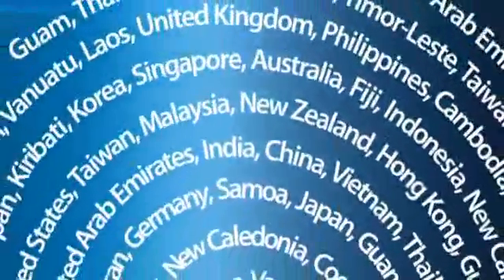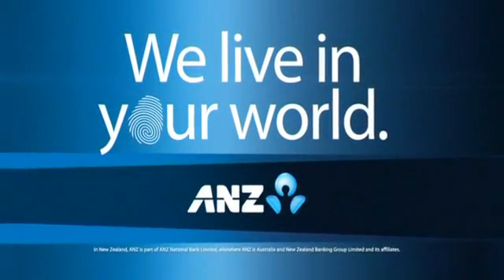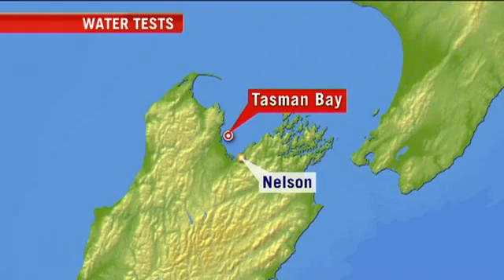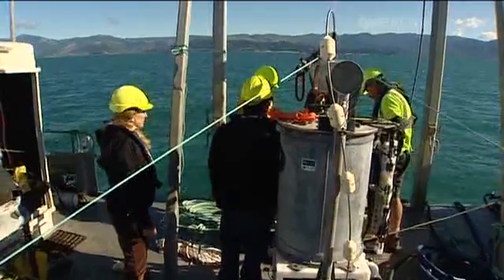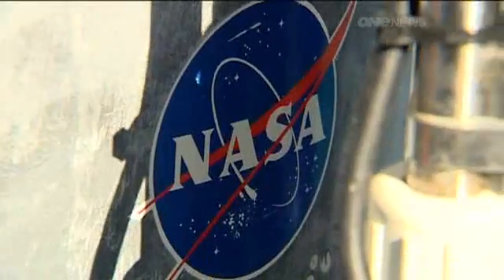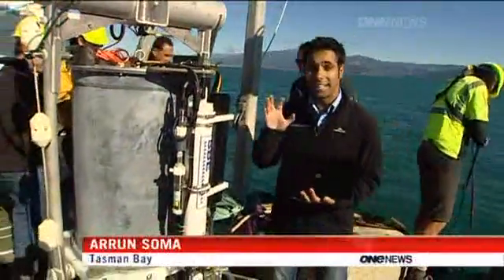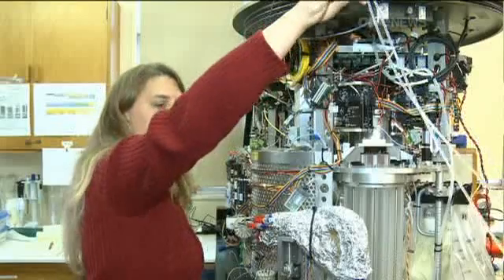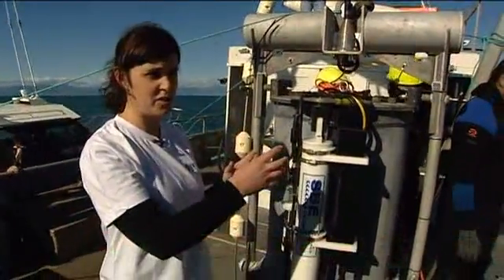2012-05-01 - ONE NEWS - UNDERWATER ROBOT BEING TESTED IN NZ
American scientists are in New Zealand testing a piece of cutting-edge technology that tests water quality.
Described as a laboratory in a trash can, the environmental sample processor (ESP) could have major implications for the New Zealand seafood industry.
"I dont think there's anything else like this available in the world at the moment," marine scientist Kirsty Smith told TV ONE News.
In its first international test, the ESP has been shipped from America to begin water quality tests in New Zealand waters.
"That's something that takes scientists a number of days to do in the lab," Cornelisen said.
Using an internet connection, the ESP can be told to collect a sample, process it and send the data straight back to the computer. The first results start coming back in about two hours.
The machine has robotic arms which move the sample from where it is collected to the site where it is to be analysed, Smith said.
Anchored underwater, it tests things like toxic algae and other invasive species, even able to differentiate between animal and human feacal matter.
It can trace back contamination in the water to events on land, like farm run-off, or stormwater outpours, which have contiminated the waterways.
This is important for biosecurity and industries like aquaculture, where bad water quality means potentially poisonous seafood.
"By monitoring that, we have a good feel for what is happening in our water and being able to react to issues like bacteria, viruses that could come from poorly performing septic tanks," said shellfish quality manager Helen Smaile.
Earlier models are already being used in the US and sold for commercial use.
The ESP will test here for 30 days to see how well it works in New Zealand waters.